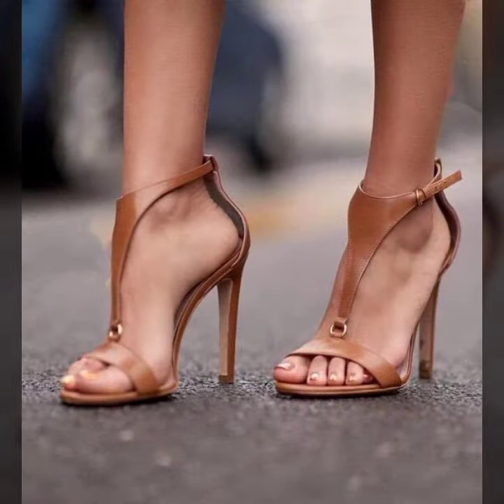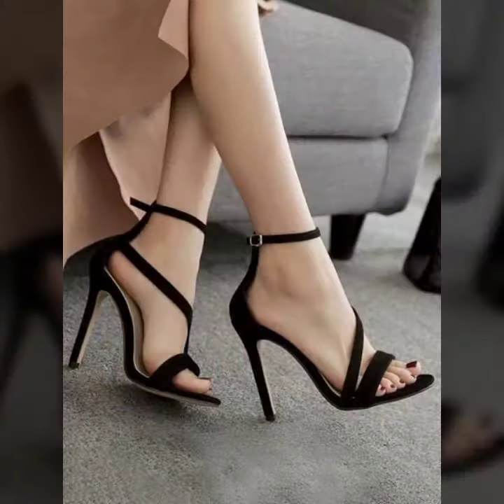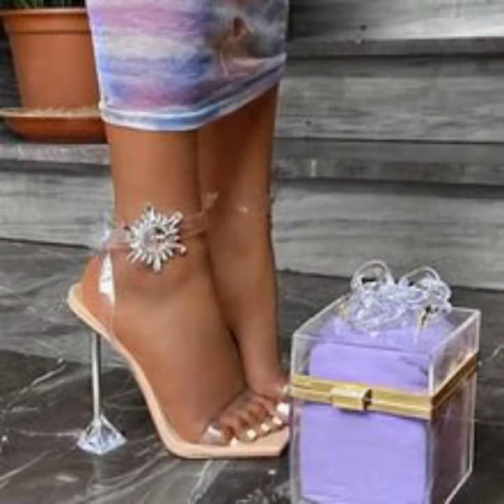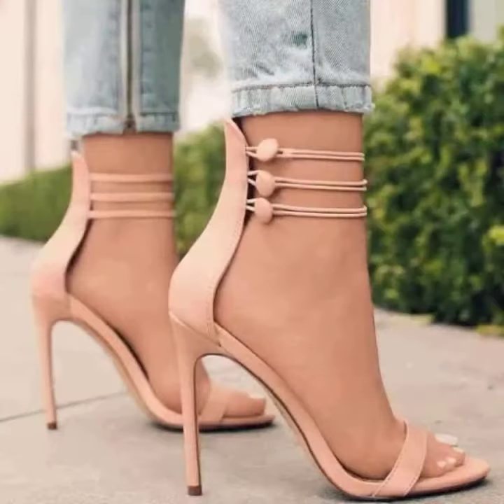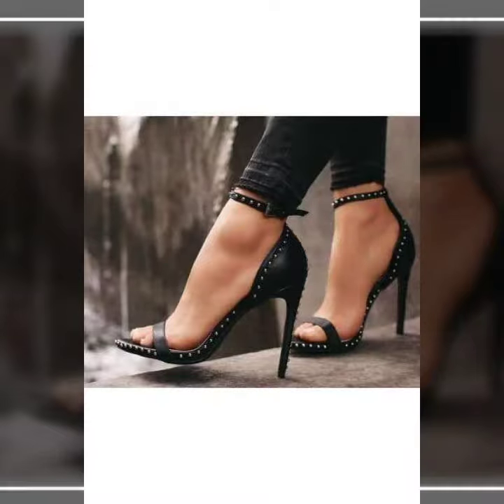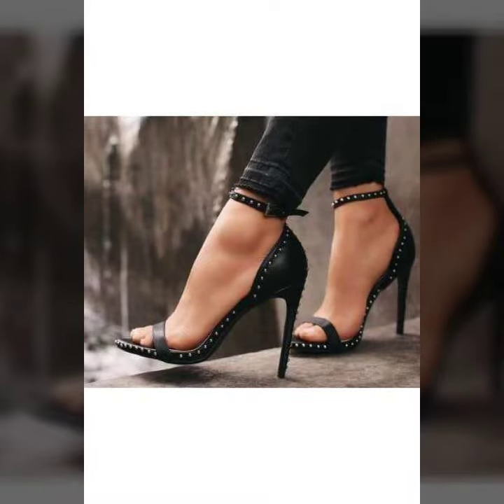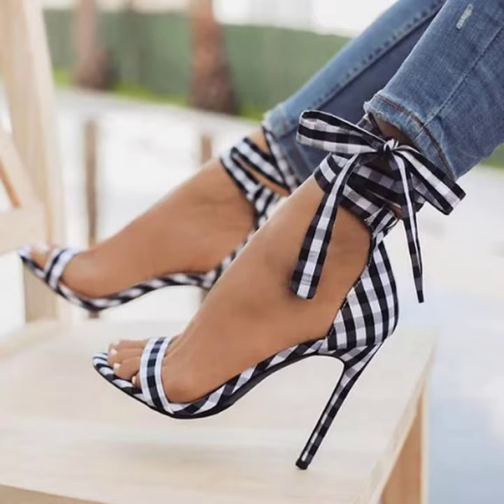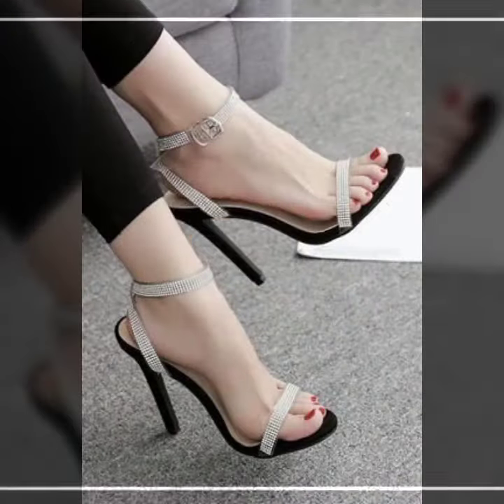Gorgeous and beautiful collection of New year high heels sandals designs ideas